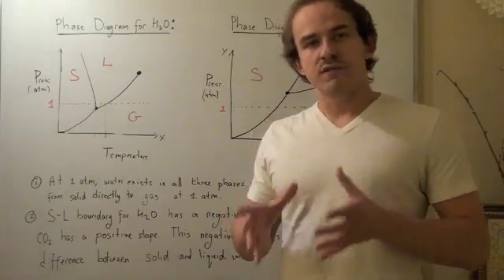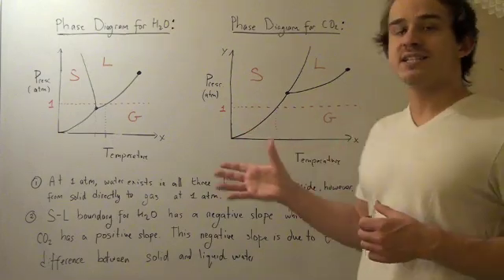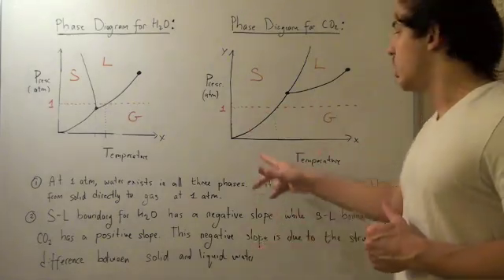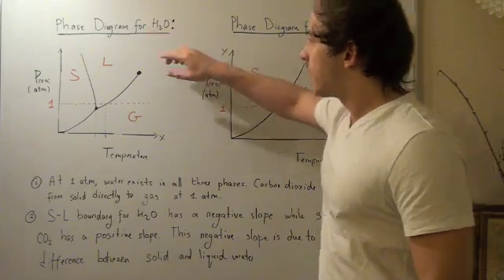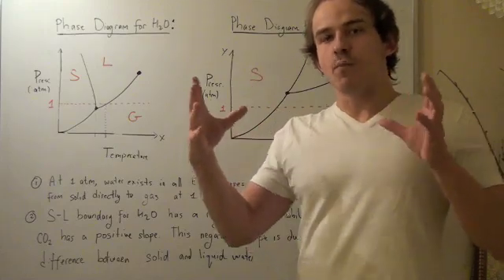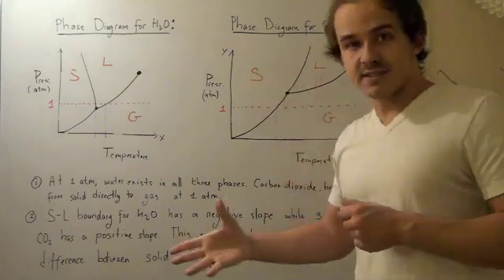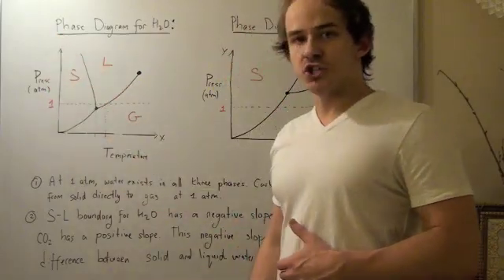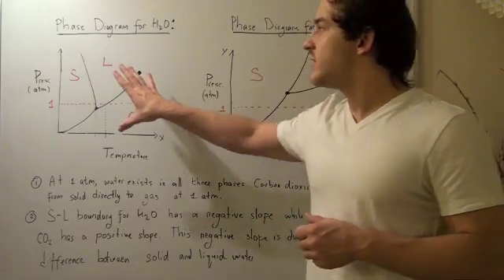Carbon Dioxide vs Water Phase Diagrams